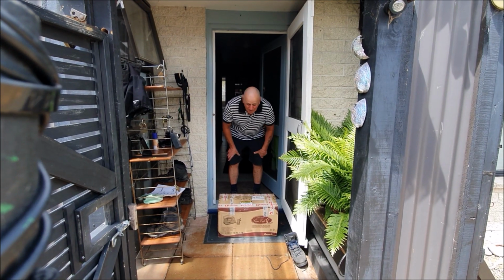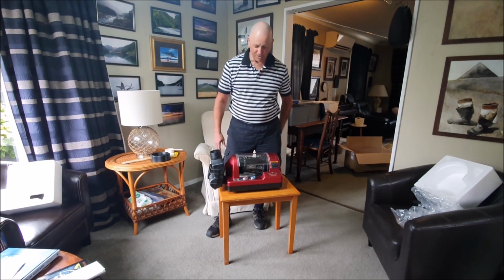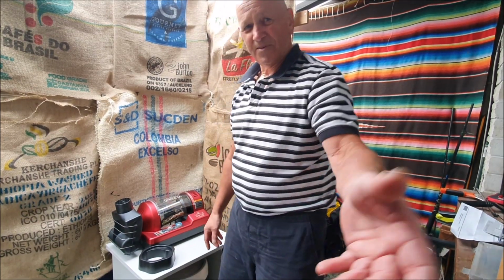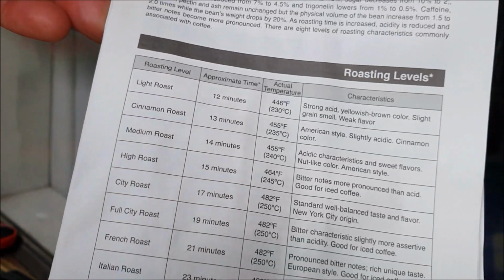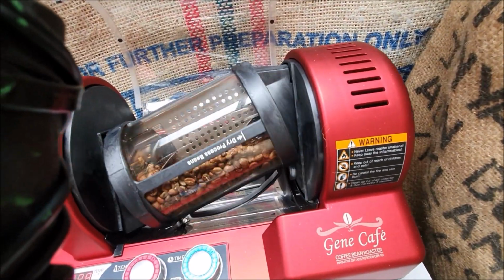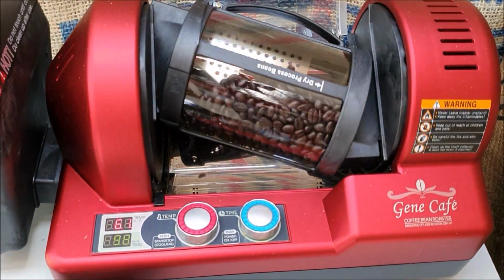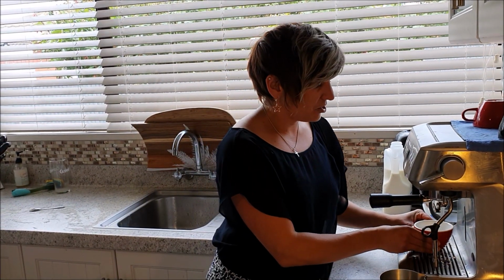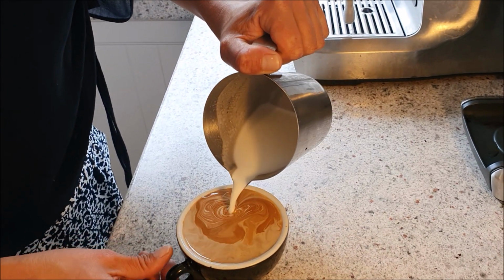J Spraggo ( Gene Cafe) Coffee Bean Roasting and Coffee making with Katie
Bought a coffee bean roasting  machine and this is the first roast That I have done for quite a few years ,
Was an entertaining afternoon.